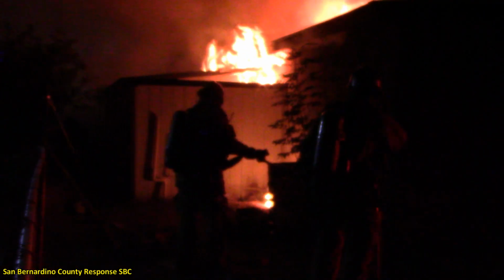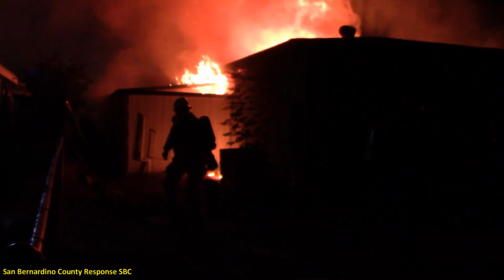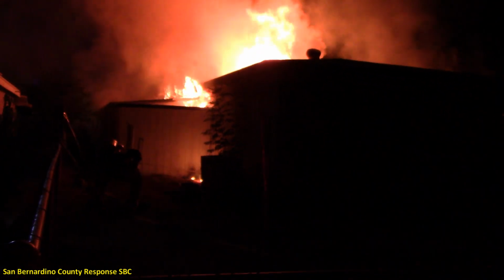SBCoFD Vacant Structure Fire. June IC August/9/2022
Video Taken
August/9/2022

SBCoFD Crews Arrive On Scene Of June St To Find A Partially Fully Involved Single Story Home. As It Seems, All Victims Where Not Inside The House Prior To It Going Up In Flames.

San Bernardino County Response ©